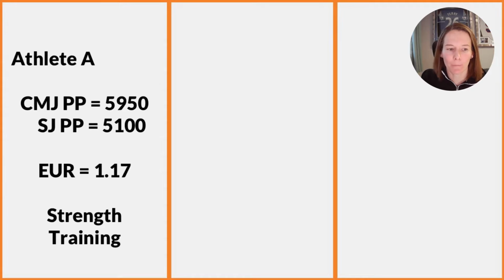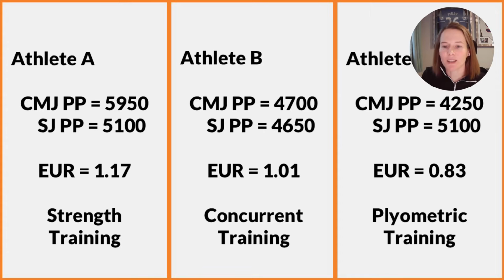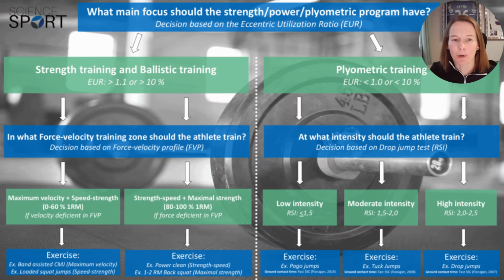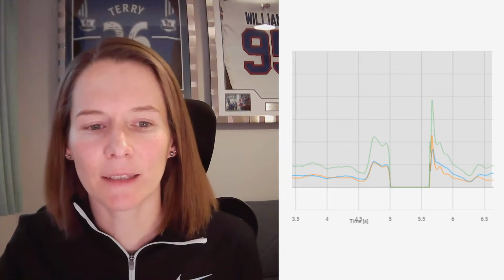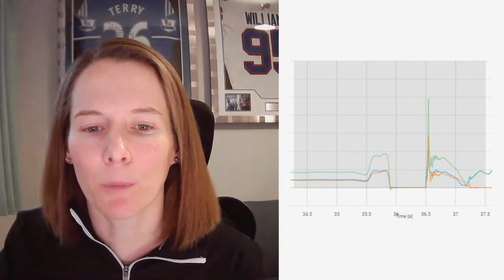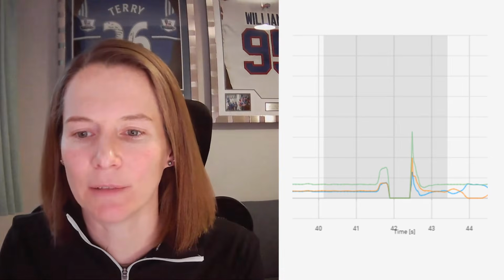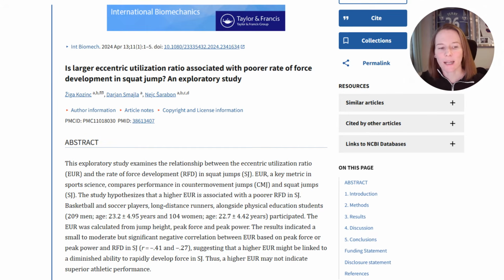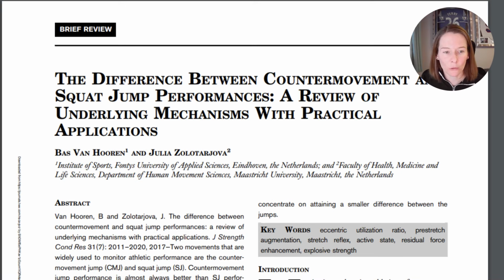Eccentric Utilization Ratio (EUR) Explained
In this video, we'll explore how to combine squat jump (SJ) and countermovement jump (CMJ) analysis to gain deeper insights into your athletes' physical capacities. Jo Clubb, Sports Scientist at Global Performance Insights, discusses the Eccentric Utilization Ratio (EUR), its pros and cons, and how it can guide programming decisions in strength training.

You'll learn how to calculate EUR using various metrics like jump height or peak power, and understand its significance in explosive sports. The video also demonstrates practical examples using ForceDecks technology and delves into recent research on EUR, including potential implications for the stretch shortening cycle and training programmes.

🎬 Wanting to create content? I use Descript for AI-enhanced video editing.

😊 Found my content useful? Say thanks

👩‍🔬 ABOUT
Jo Clubb, founder of Global Performance Insights, is an Applied Sports Scientist, with career experience working in sports science across the English Premier League, NHL, and NFL. Jo is now a Sports Science Consultant and consults with professional teams and sports tech companies around the world on sports science. She discusses sports technology, training load monitoring, athlete testing and training, and sports and exercise science careers.

📑 CHAPTERS
00:48 Calculating and Interpreting the Eccentric Utilization Ratio (EUR)
02:39 Practical Applications of EUR in Training
05:09 The Importance of Data Quality in Jump Tests
06:12 ForceDecks: Advanced Jump Analysis Tool
08:04 Sports Research on EUR